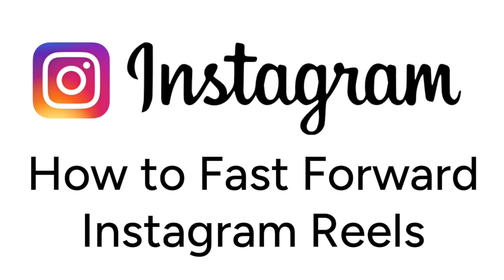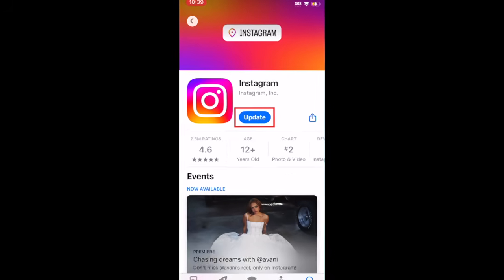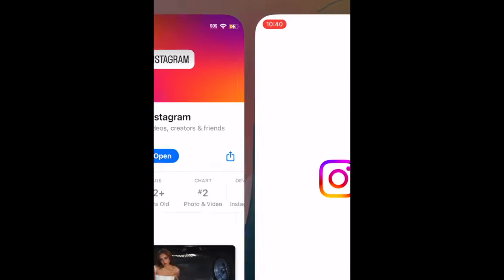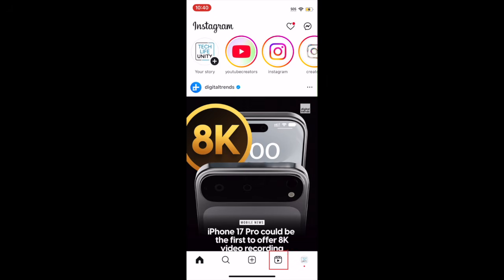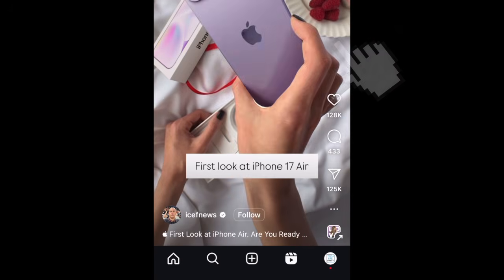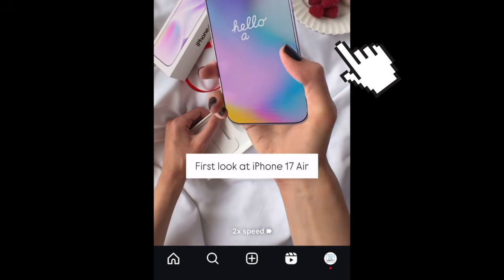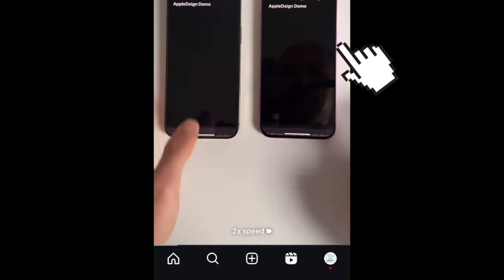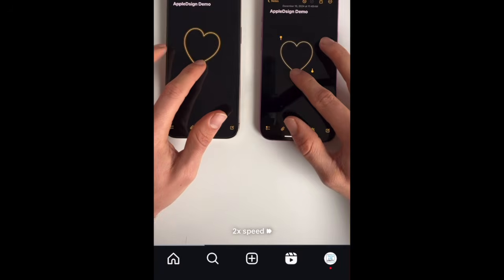How to Fast Forward Instagram Reels in 2026 (Full Guide)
Instagram has added a new feature that lets you watch Instagram Reels in 2x speed! Want to learn how? Watch this video to learn how to fast forward Instagram Reels!

To get access to this feature, make sure you’ve updated your Instagram app to the newest version. Then open Instagram and open a specific video you’d like to watch, or go to the Reels feed to test this feature out. To fast forward through a Reel, hold down the right side of your screen to begin playing in 2x speed. To continue watching at normal speed, simply release your finger from the screen. This is a great way to fast forward through part of a video you might not be interested in, or speed up a video that feels too slow paced.